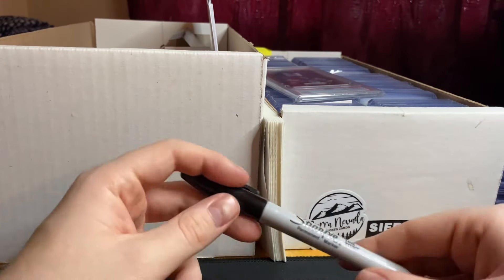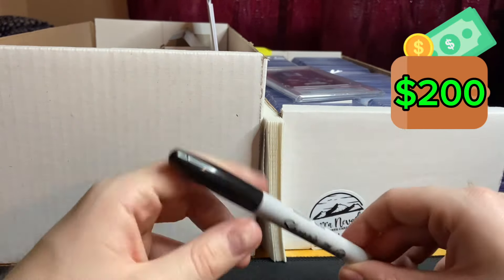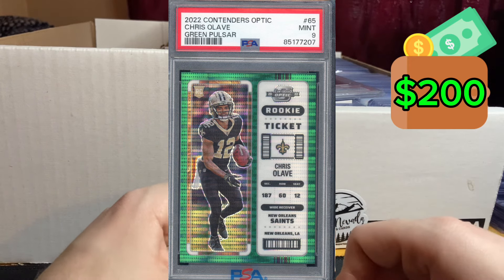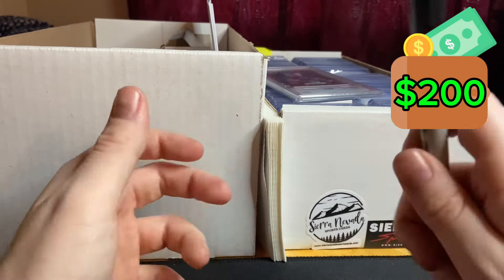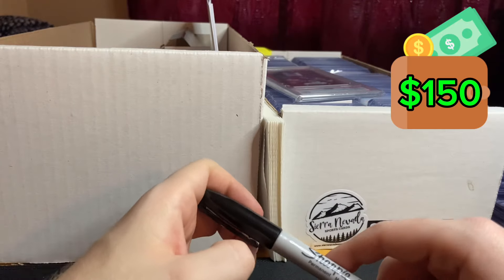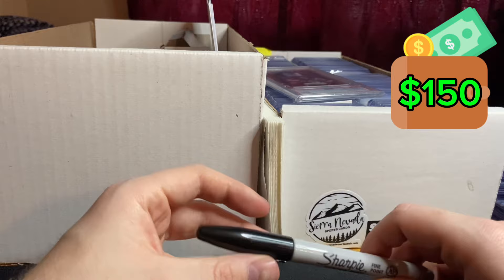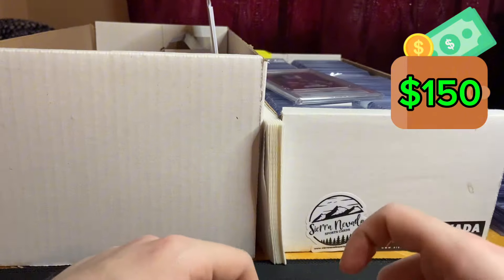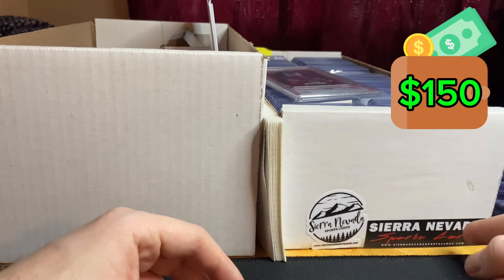Turning $1 into $10,000 by ONLY Buying and Selling Sports Cards! Trade Up Challenge PART 5 | UPDATES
Join Ryanscardsllc paid discord server! I highly recommend it and it’s where I get about 50% of my inventory especially when I’m running low it helps me out so much!

Apply to sell today on Whatnot! ruffa thinks you'll be a great addition to our seller community.

LINK TREE (all of my official links)

In today’s video I update my progress on the journey we have started about turning $1 into $10,000 with only buying and selling sports cards. I think the biggest part and key to actually completing a challenge like this one is to actually start to realize the inventory you can get better prices for and sticking to those. I go over all of the current inventory we have at our disposal for this challenge as well as the amount of money and capital we have in our bank for the given challenge. This really is one of those series that you have to always be on your A-game and never really stray away from whatever it is that you are the best at doing. For me that is nfl singles and super low end / low end inventory. I think a big thing for me is to actually try to expand and get out of my comfort zone and level and start to buy, sell and trade with the higher dollar amount cards and actually making further leaps while also actually making good and decent progress each week. A big thing for me is now to just focus in on getting the most I can out of the cards Im able to buy. A big portion of my time is going to be actually trying to get this challenge or mini goal of mine just to prove to myself that I can easily do it and that I need to probably start to figure out ways to get to certain dollar amounts in the bank roll in order to purchase consistent inventory for the challenge.